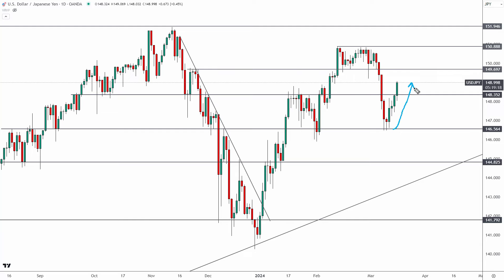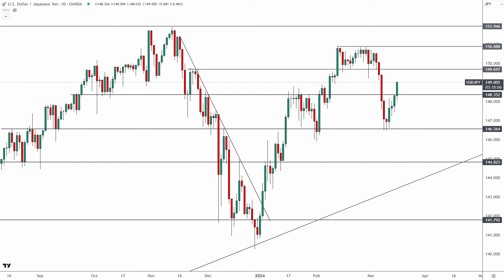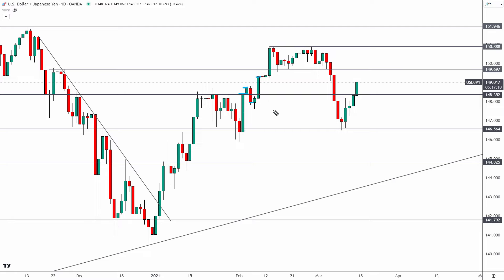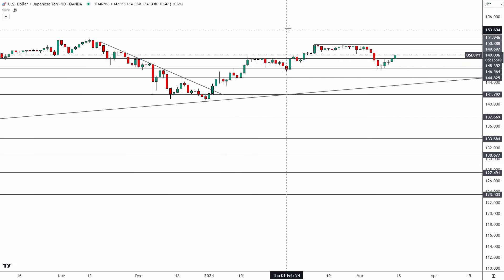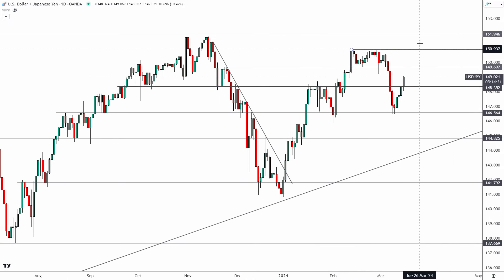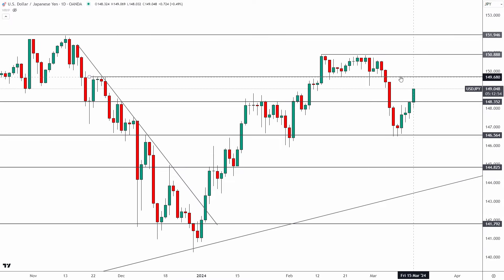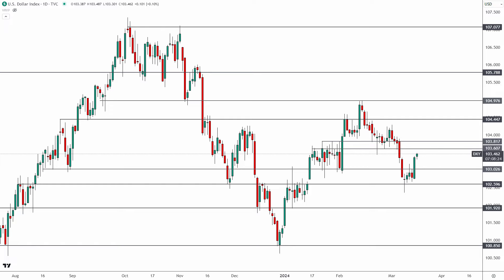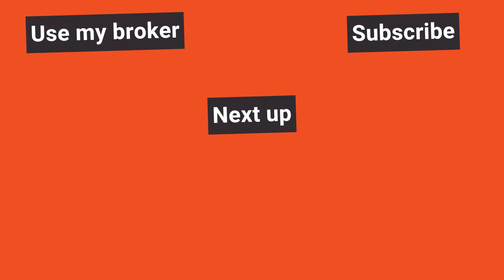USDJPY: Unfinished Business at 152.00? (March 15, 2024)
Don’t ignore these two signals from USDJPY. Watch today’s video for all the details!

► Save 70% on lifetime access to our VIP trading group, just in time for the course launch this month!